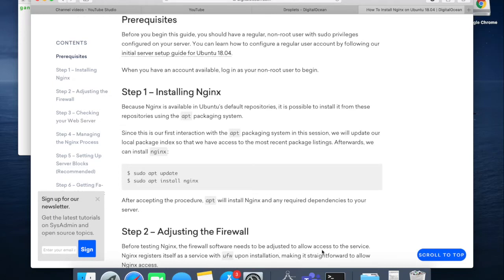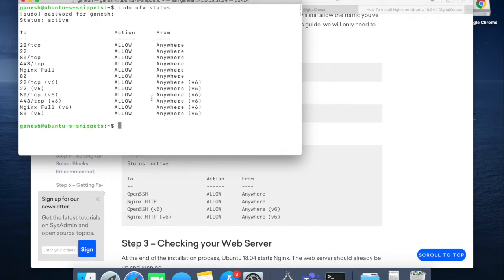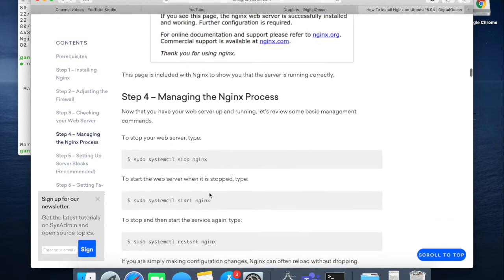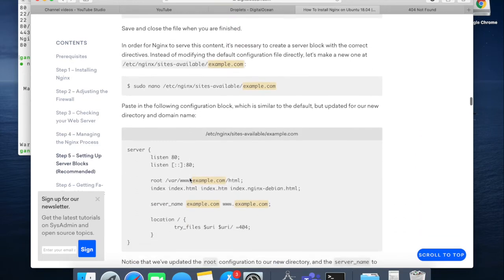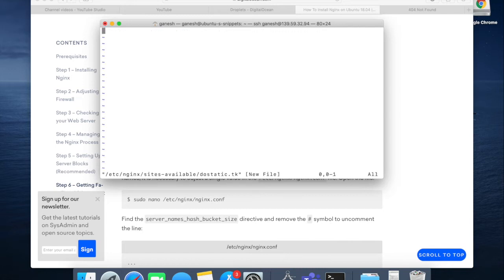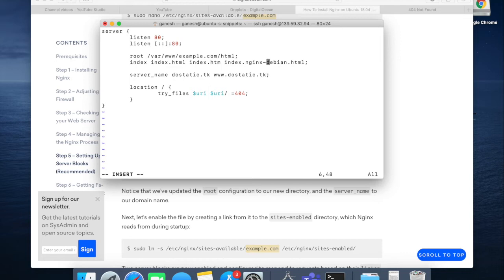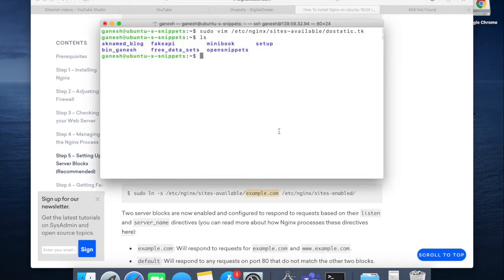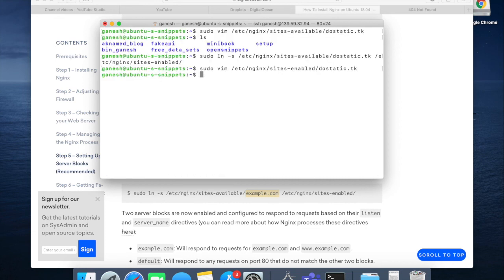How to Setup Ngnix Server in Digital Ocean server - part 3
Setup Ngnix in Digital Ocean server - part 3